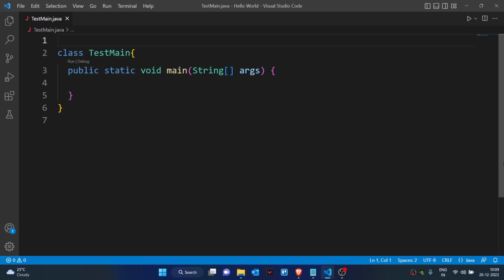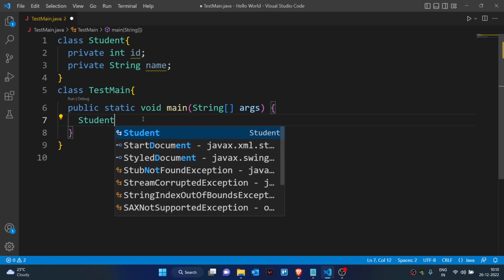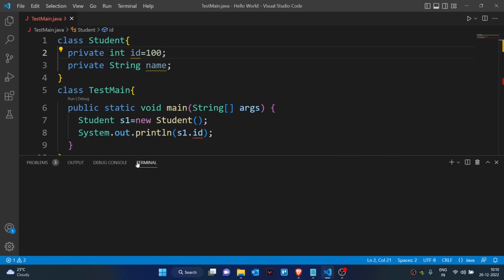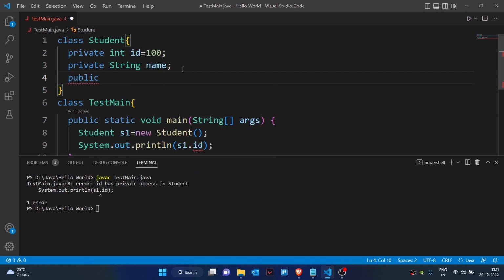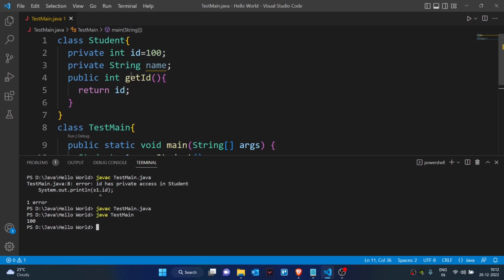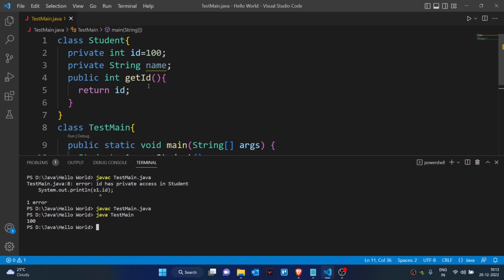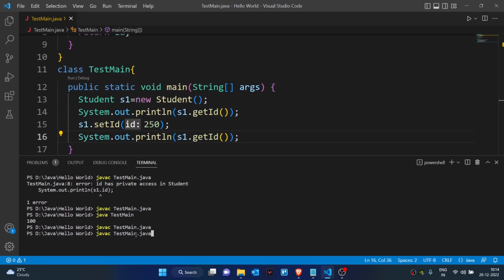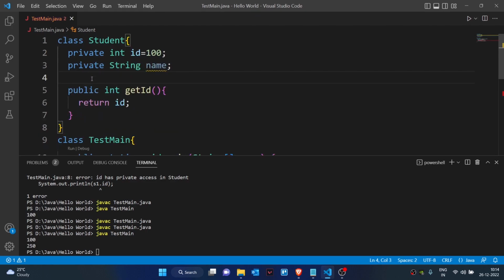Understanding Encapsulation in Java - Enhancing Security and Modularity in Your Code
Welcome to our Java programming series! In this tutorial, we're exploring the concept of encapsulation, a fundamental principle of object-oriented programming in Java. Encapsulation helps improve the security, maintainability, and flexibility of your code by restricting direct access to certain components. Join us as we delve into the principles of encapsulation and learn how to apply them effectively in your Java projects.

📌 What You'll Learn:

Understanding the concept of encapsulation and its importance in Java.
Encapsulating data using private access modifiers.
Creating getter and setter methods to access encapsulated data.
Benefits of encapsulation in terms of security, modularity, and flexibility.
Practical examples demonstrating the implementation of encapsulation.

Java developers eager to deepen their understanding of object-oriented principles.
Programmers aiming to write more secure, modular, and maintainable Java code.

Let's explore the power of encapsulation and enhance our Java programming skills together! Happy coding!